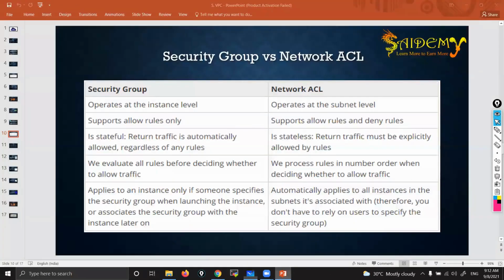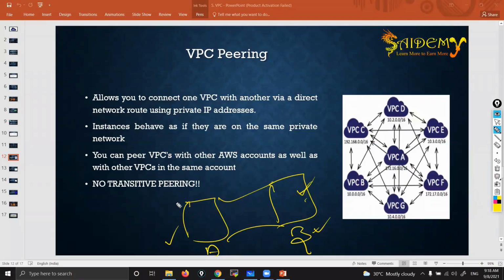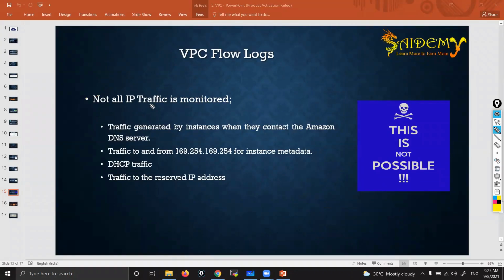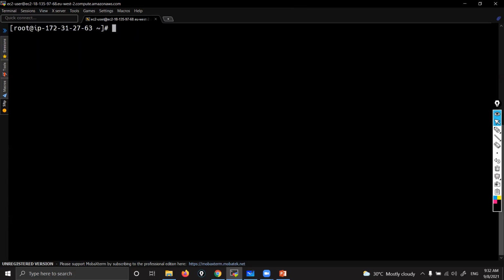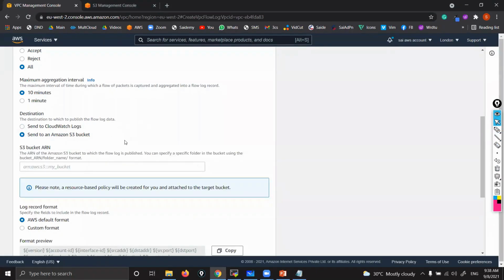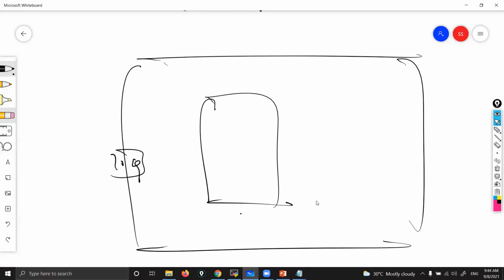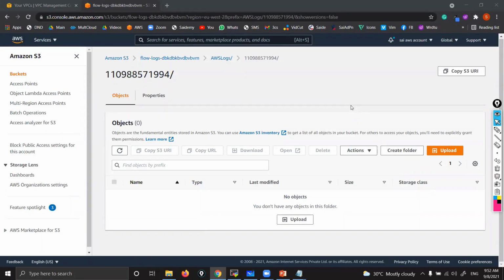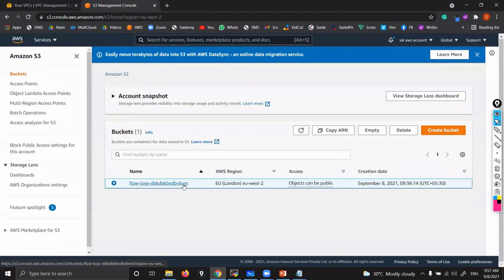AWS Full Course by Saidemy Part - 28